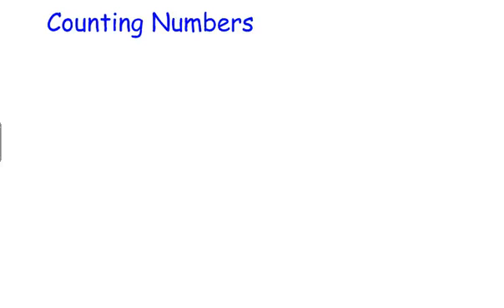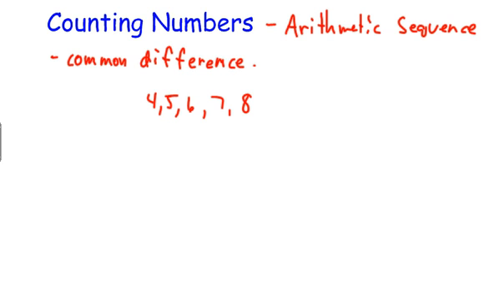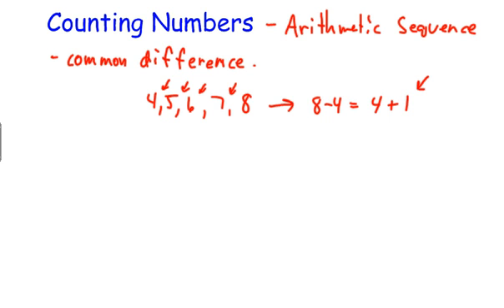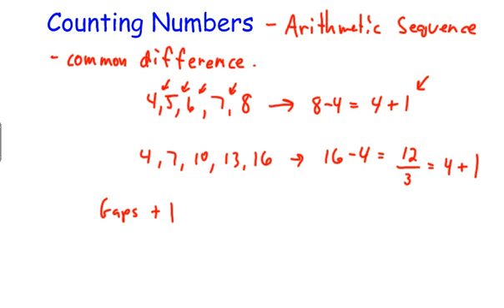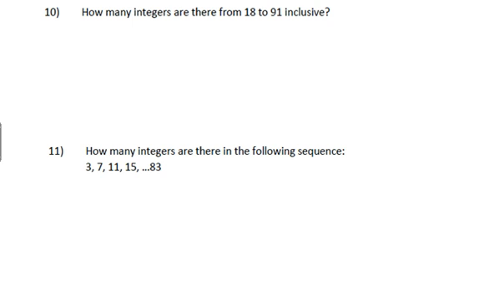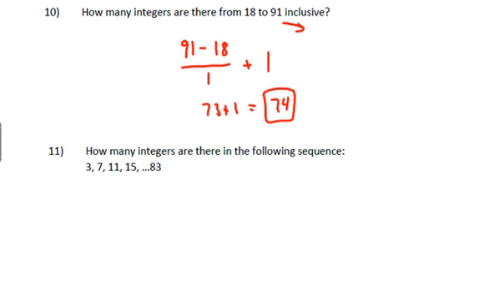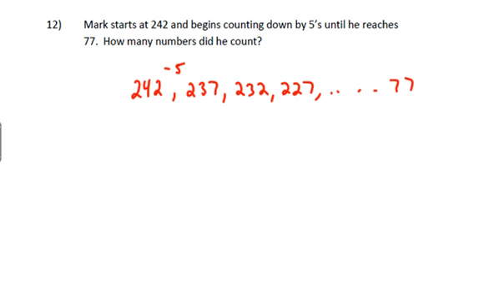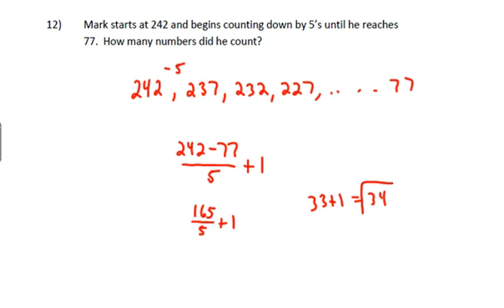A Lesson on Arithmetic Sequences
This lesson looks at basic arithmetic sequences.